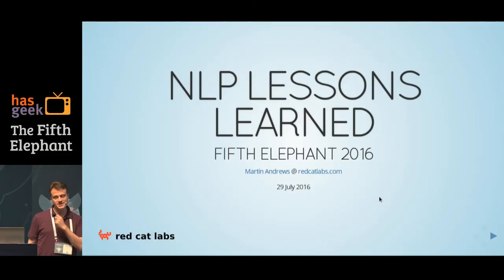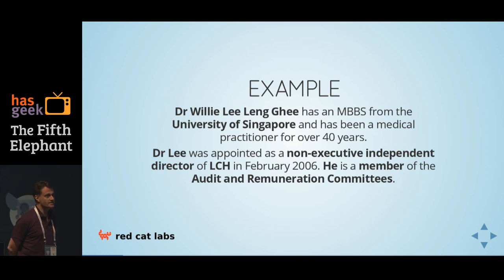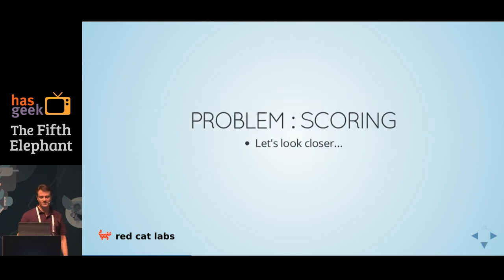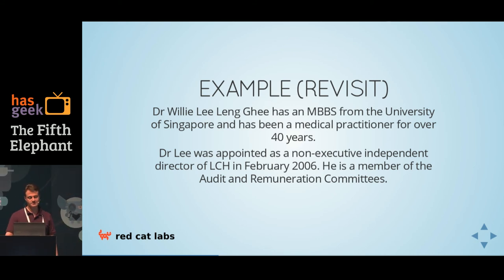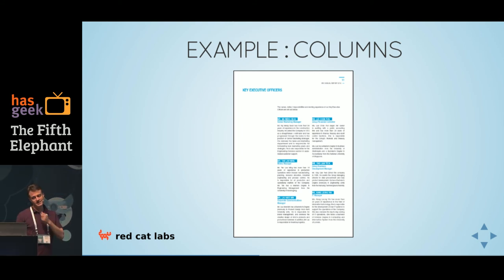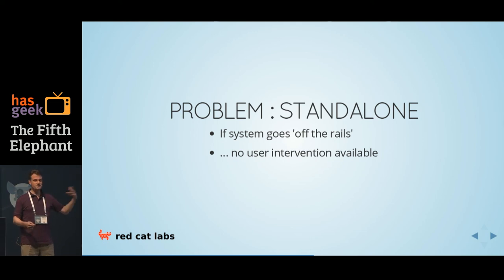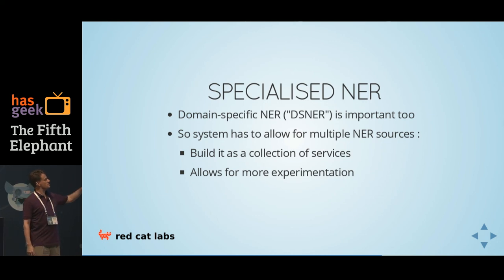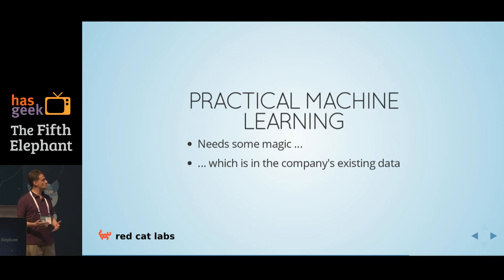Martin Andrews – Lessons Learned: Real life NLP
Building a practical Natural Language Processing system goes far beyond installing an open source toolkit. I will give an overview of some of the components required, and obstacles that have to be overcome for a system that extracts entities and relationships from full-text documents.

* Description of the real-life problem, and the ‘theoretical approach’
* Theory vs Practice - when the 80/20 rule doesn’t work
* Getting a feel for Machine Learning in practice (and saving the day?)

Martin Andrews has a PhD in Machine Learning, and has been an Open Source developer since 1999. After a career in finance (based in London and New York), he decided to follow his original passion, and now works on Machine Learning / Artificial Intelligence full-time.

This talk was recorded at The Fifth Elephant 2016, India's premier data analytics conference.